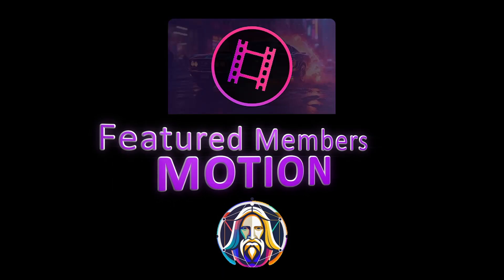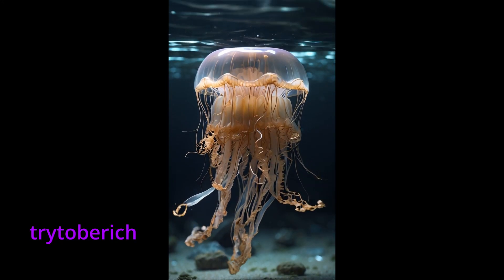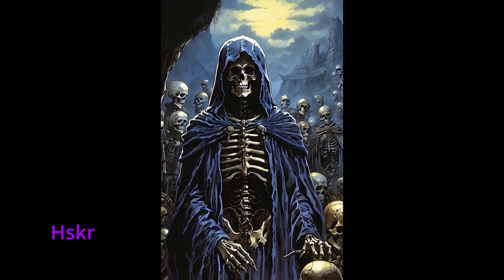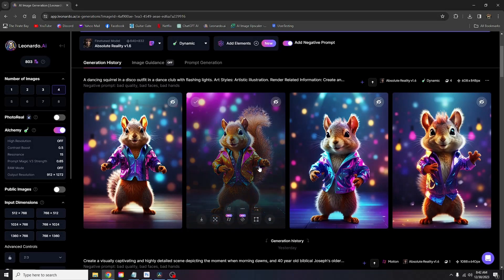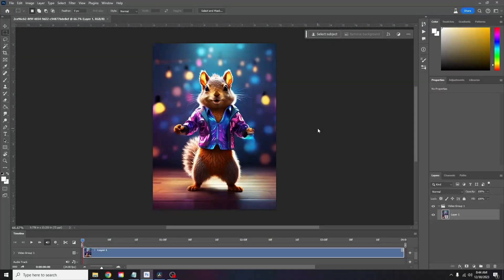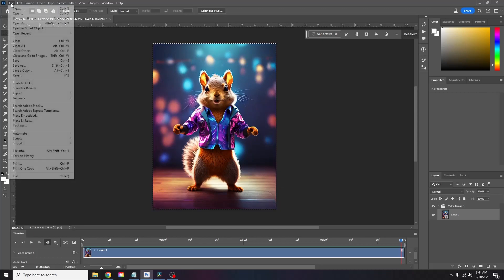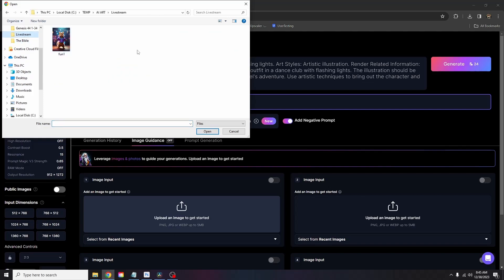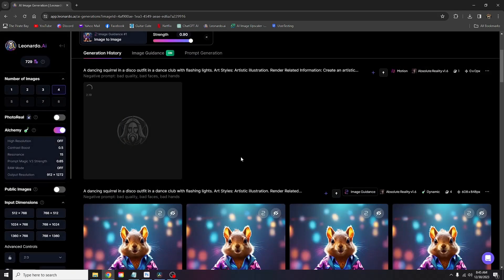How To Get More Out Of Motion | Leonardo.Ai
Hello there fellow Leonardians! The Leonardo devs have been hard at work trying to keep up with the Jones', and this week they released a new feature called Motion. Motion uses any text input or image you've created in Leonardo and transforms it into a short 4 second video. Now, if you are in to the new AI tools like I am... you'll know that there are other Text to Video, Image 2 Video and Video to Video tools available. Unfortunately, not all are created equal... here's the problem with Motion.

As a content creator, movement is a key element in keeping a viewer captivated and interested... you know, so they don't click the "YouTube" home button like you were just about to do. haha
This particular channel of mine uses AI images usually within the 3-8 second range... but Leo's Motion is limited to 4 seconds.

I'm sure the devs will ad the ability to lengthen their videos in 3-4 second increments as time goes on, but for now... I needed a work-a-round...

In order for this work-a-round to work... you'll need acess to Leonardo.ai, Photoshop or a similar editing program, and a Video editor.

First, we need to find the image we want to animate.
Let's go with this cute squirrell dancing in a club with flashing lights wearing a disco outfit.

Let's run it through Motion.

ok, now we'll download the completed mp4 and open it in Photoshop.

Play the mp4 in Photoshop in order to move the timeline to the final frame.

Copy the final frame with the rectangular marquee tool in Photoshop.

Create a new image in Photoshop and Paste the final frame into the new image.

Export or save this new image as a jpeg.

Now let's bring this new image into Leonardo by using the Image to Image tool.

Once the image is available in Leo, just run it through Motion like you did the original.

Sometimes, the results will be off... just keep running Motion until you get the movement you are looking for to match your first video.

Once you find it... download it and combine the two videos together in your video editor. Now you have an 8 second video to play around with. I wouldn't suggest going any more than 1 extra... things can get weird if you step too far over the boundary.